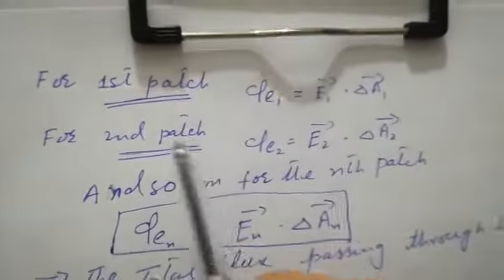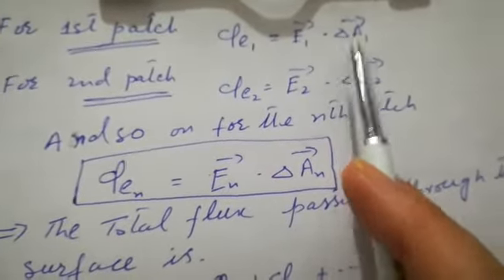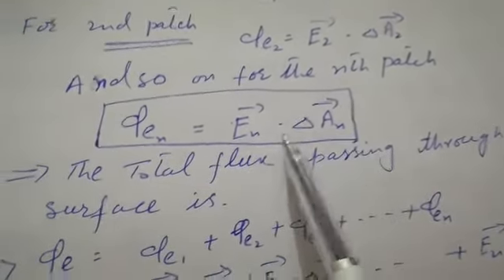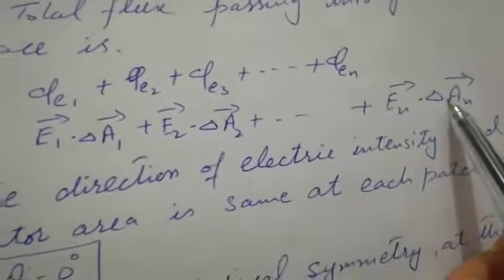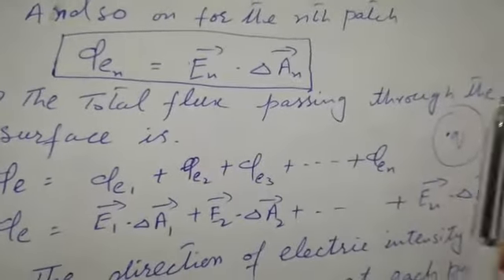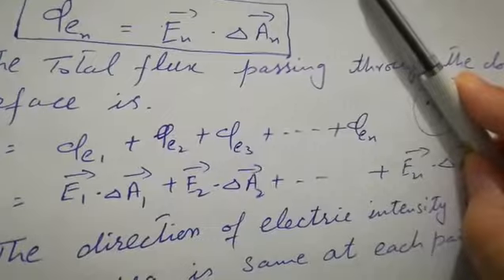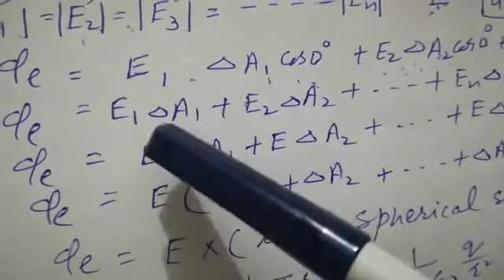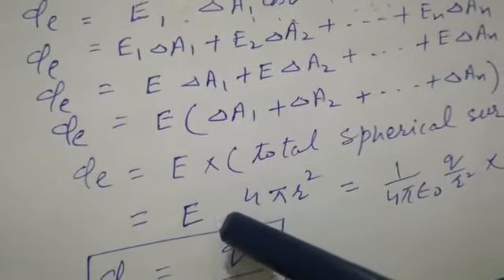Physics Lecture 21 by Amna Hijab